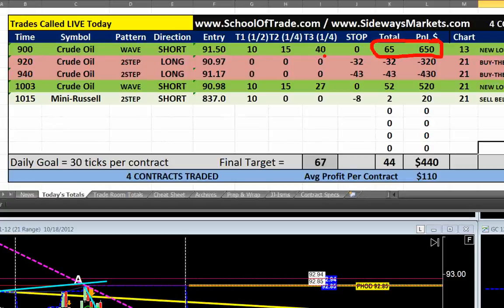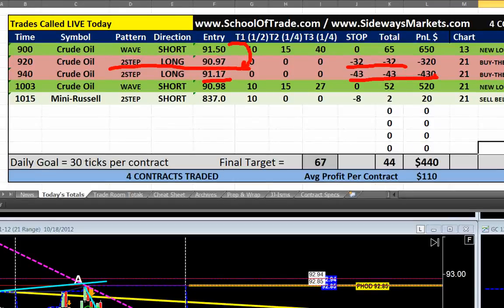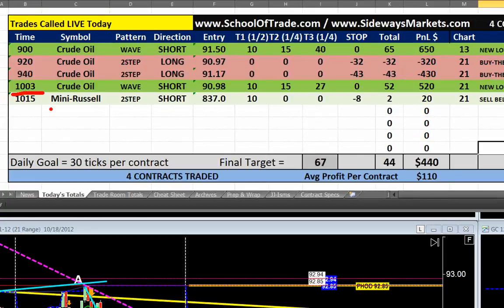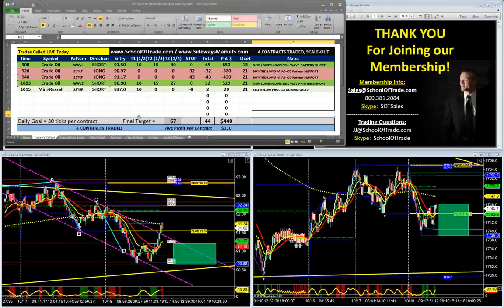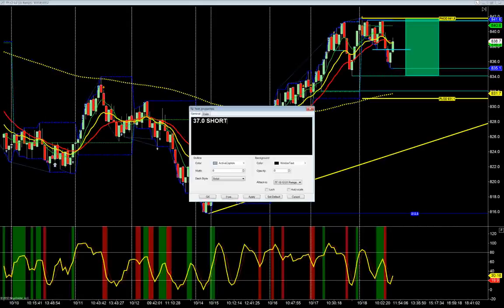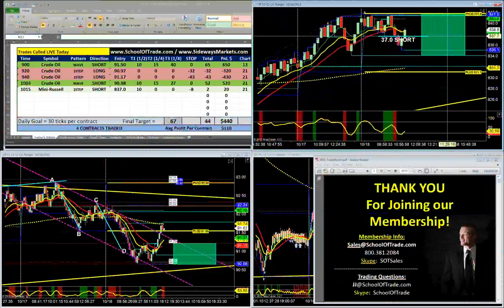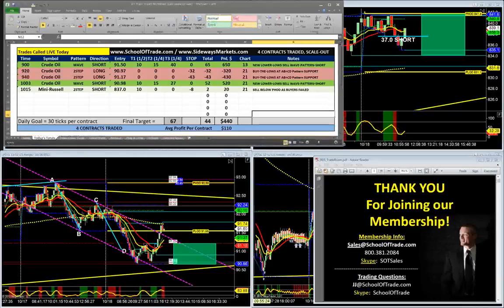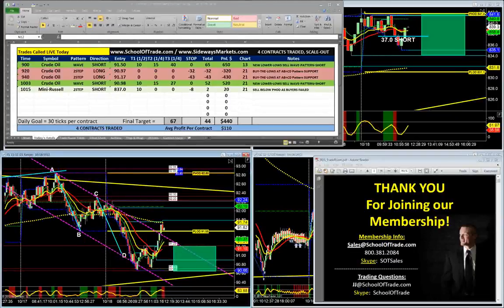2 Full Stops and our Day Trading Strategy is STILL in the Green for the Morning Session